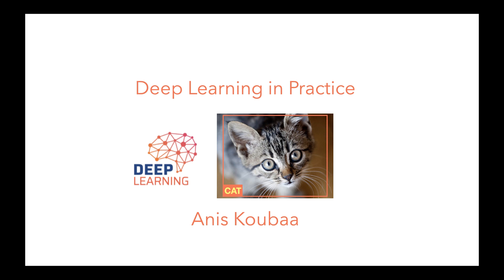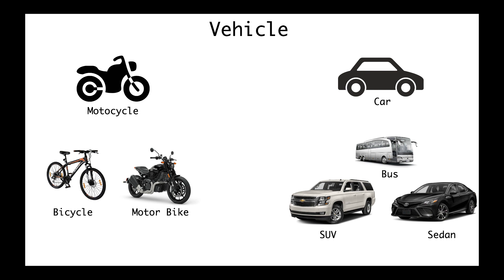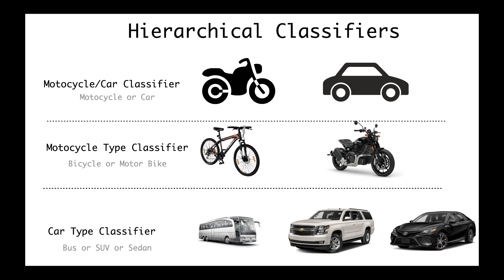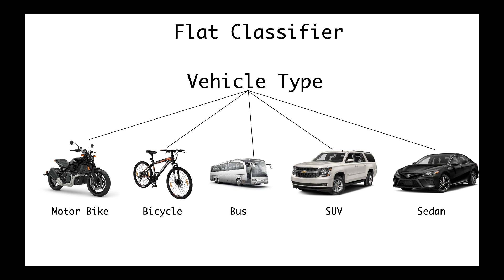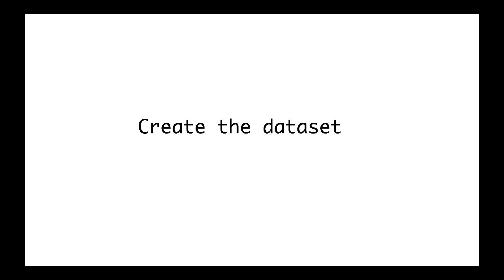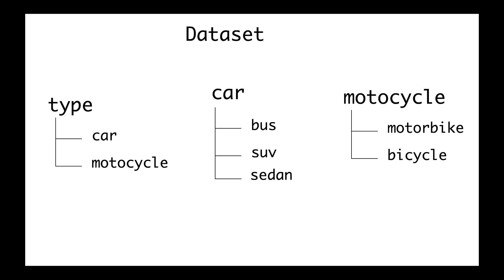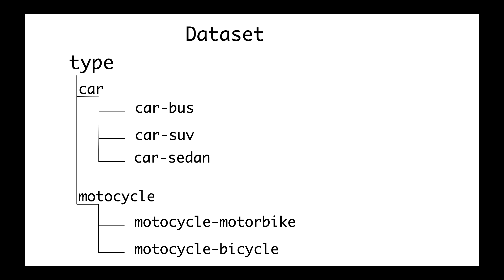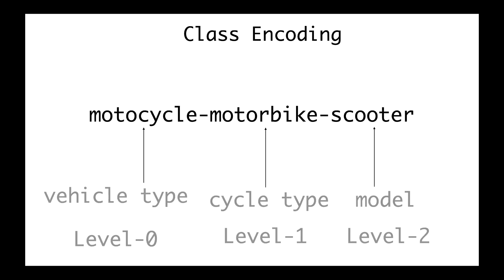Flat vs Hierarchical Classification in Deep Learning Projects